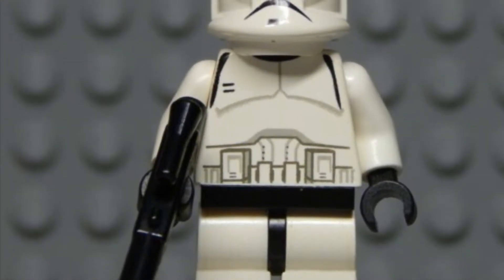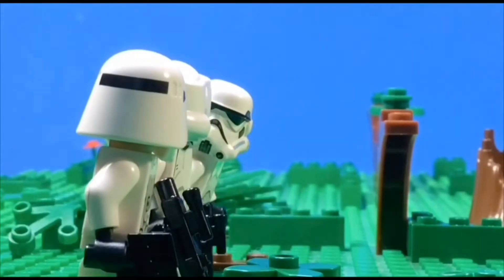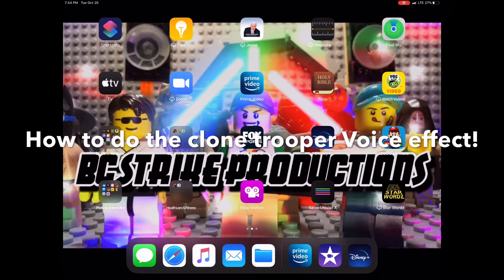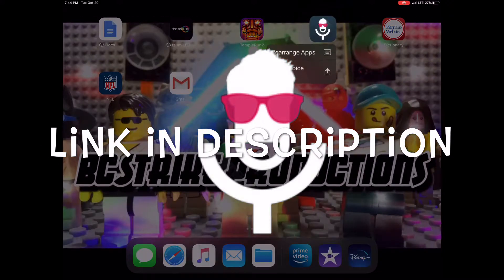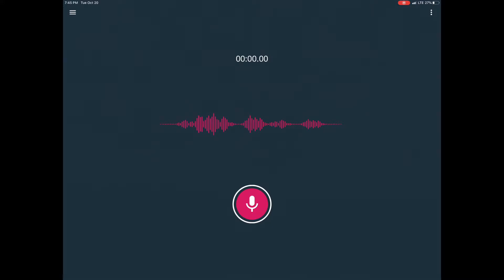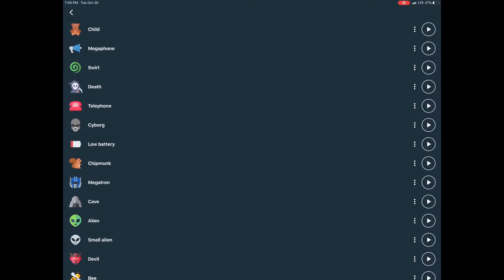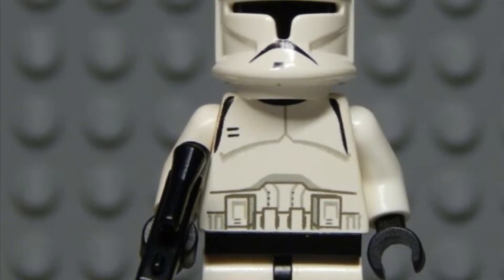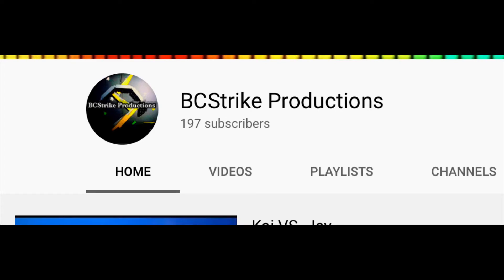How To Do The Clone Trooper Voice Effect For Free!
How to do the clone trooper voice effect!! Welcome to another week of tutorial Tuesday this week I teach you how to do the clone trooper voice effect in your other videos!